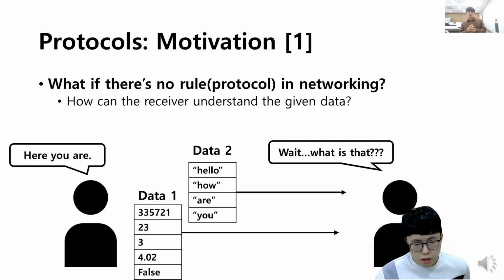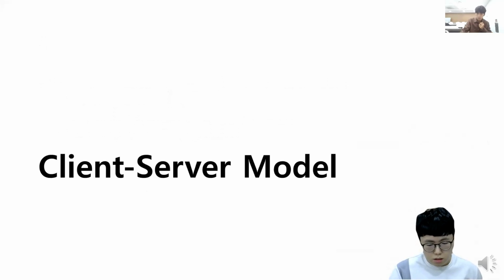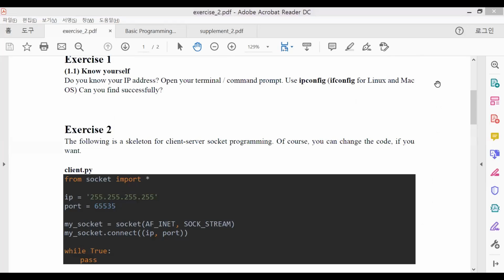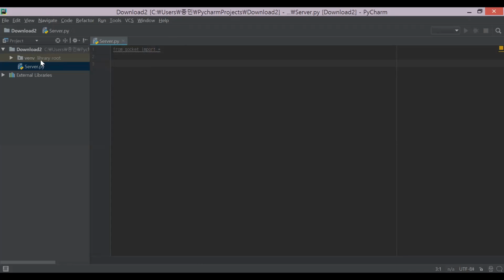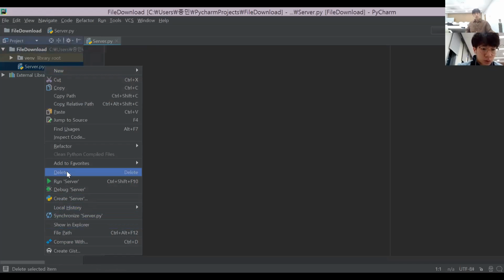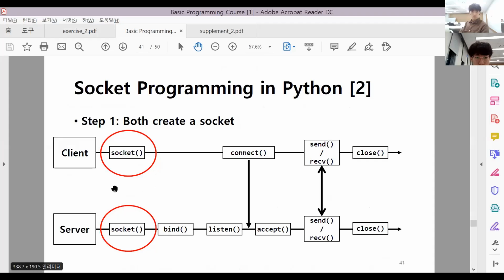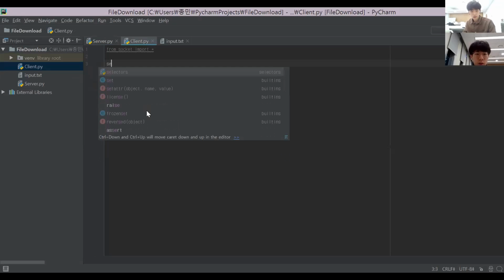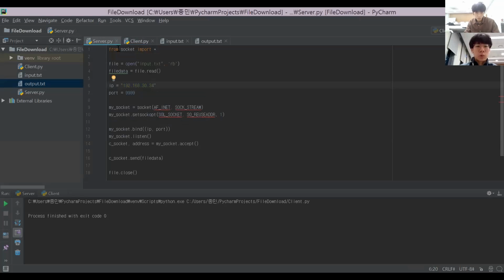[Session 2] Recording Part 1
Recording 2-1